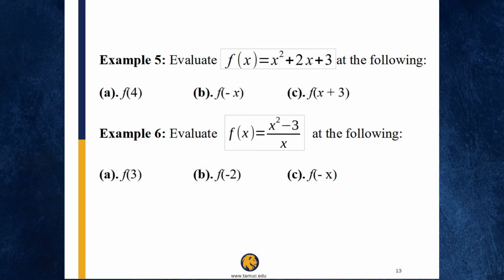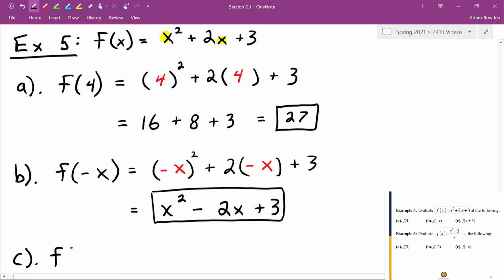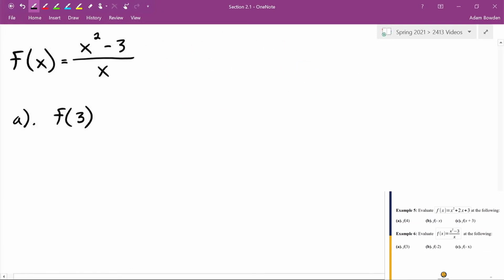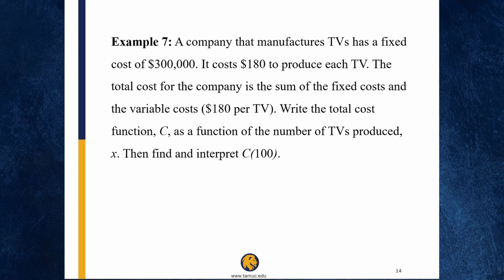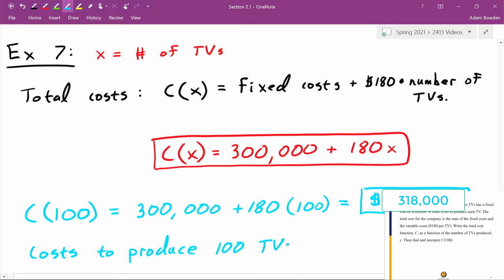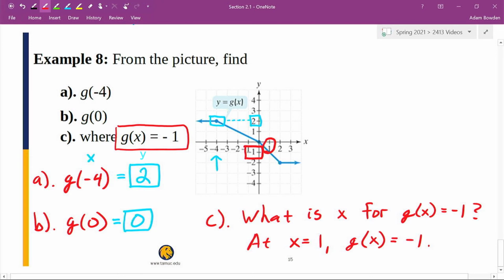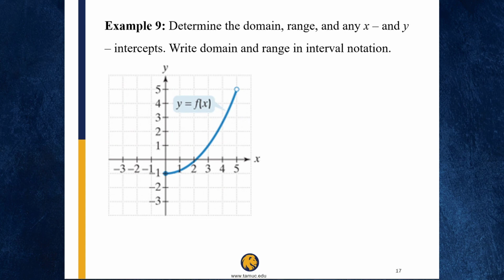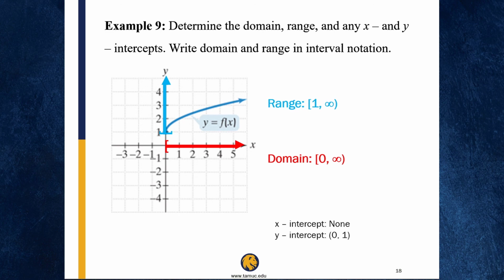Math 1314 - Section 2.1 Pt. 2